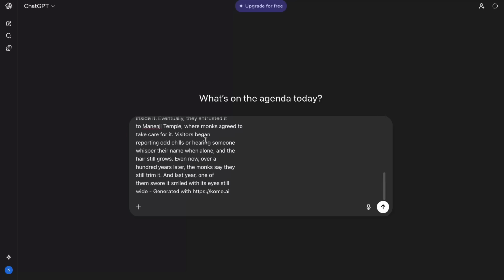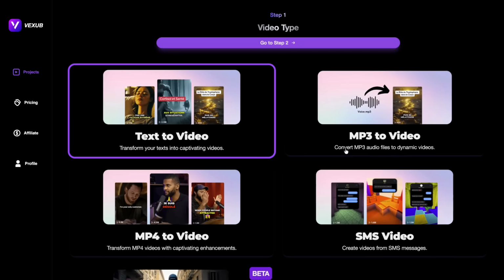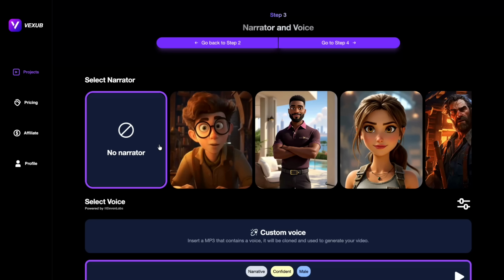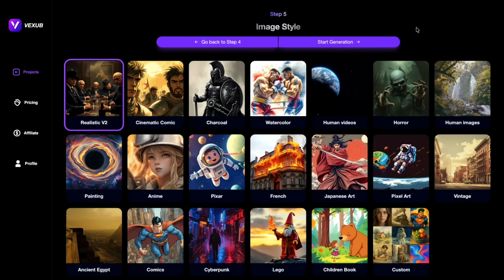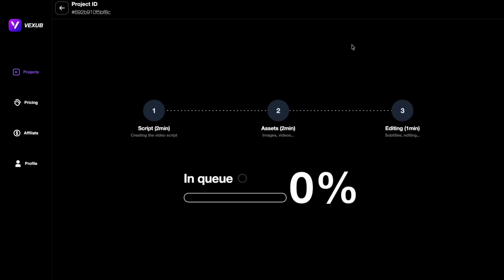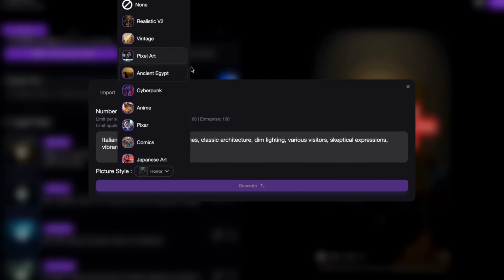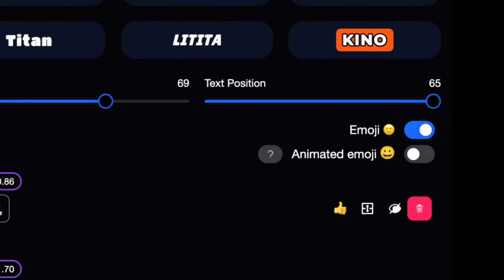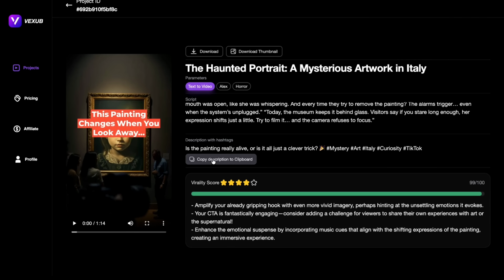How to Make AI Horror Shorts for TikTok & YouTube using Vexub Ai | Beginner-Friendly Tutorial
Learn how to create your own horror-style short videos using simple and reliable AI tools. In this tutorial, I walk you through the full process—from generating an original short story using ChatGPT to turning it into visuals, audio, and atmosphere inside Vexo (Vexub).

This video is designed for creators who want to make safe, engaging short-form content for platforms like TikTok, YouTube Shorts, and Instagram Reels. Everything shown here follows advertiser-friendly guidelines and focuses on creativity, storytelling, pacing, and production—without graphic or sensitive material.

What you’ll learn:
✔️ How to generate a unique, original horror story using AI
✔️ How to structure your script for short-form platforms
✔️ How to use Vexo/Vexub to create visuals, voices, and atmosphere
✔️ How to edit scenes, subtitles, transitions, and audio
✔️ How to export and prepare your video for publishing
✔️ Tips for safe, effective short-form storytelling

Whether you're a beginner or an experienced creator, this tutorial will help you build short videos that feel polished, original, and suitable for monetization.

Tools Mentioned:
– ChatGPT (story generation)
– Vexo / Vexub (visual and audio creation)

If you'd like to try the tools for your own creative projects, the link is in the description above.